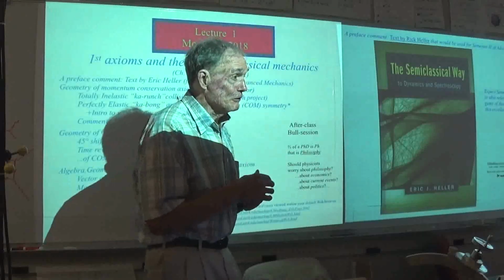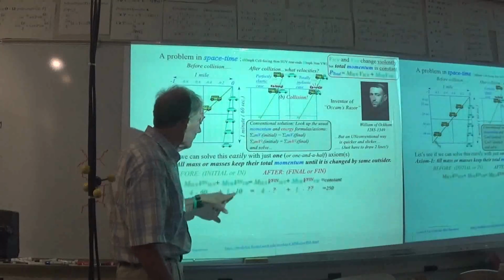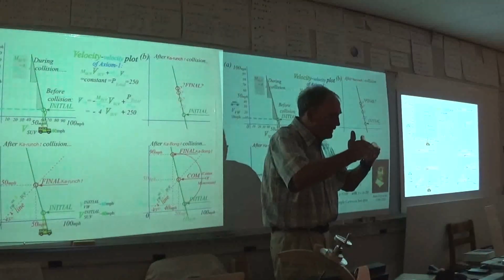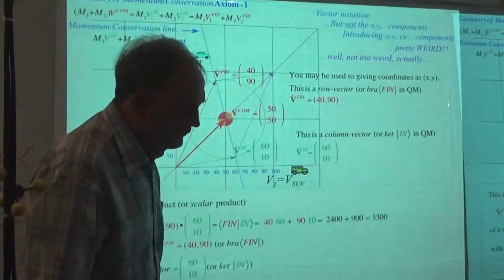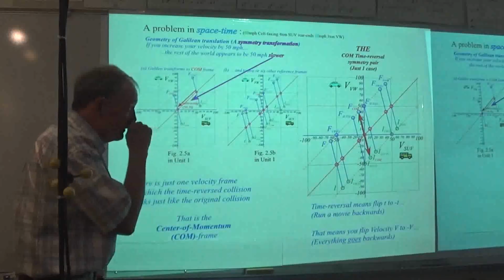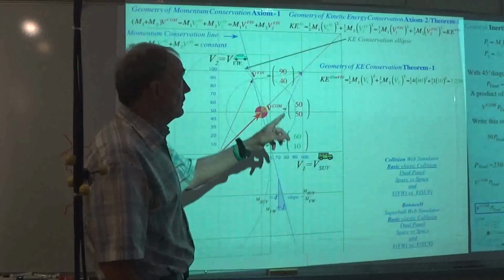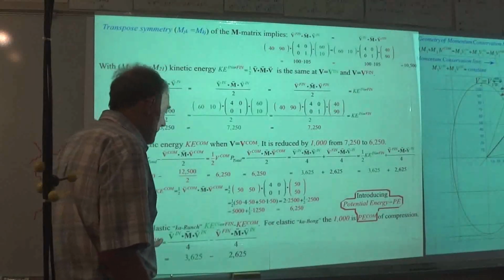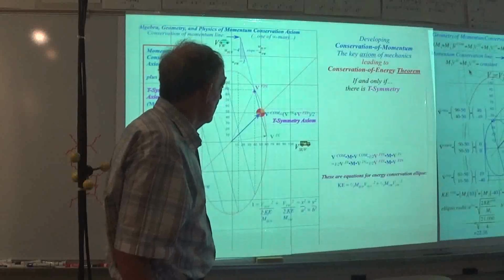Classical Mechanics with a Bang! (2018 Fall) - Lecture #1